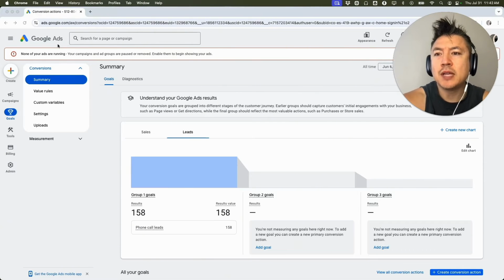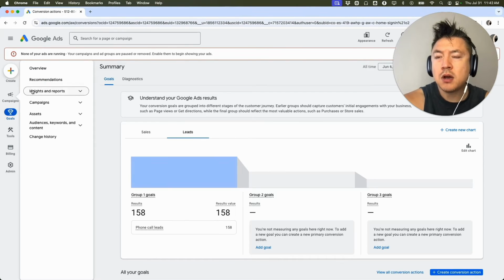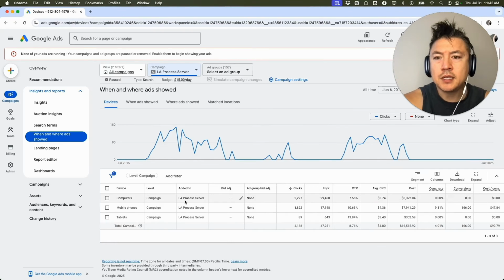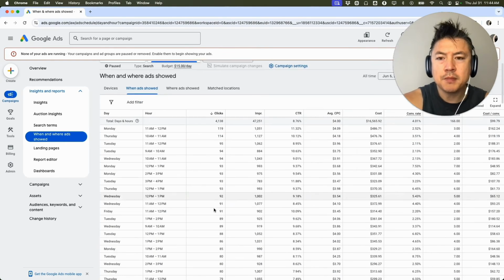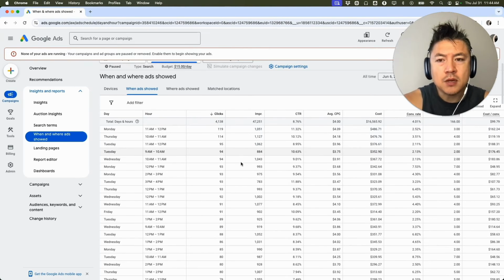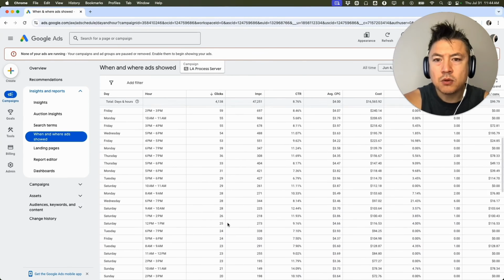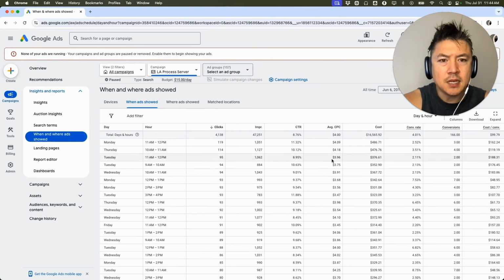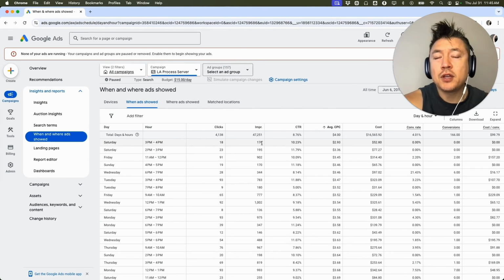✅ How To Find Campaign Time of Day Report In Google Ads🔴